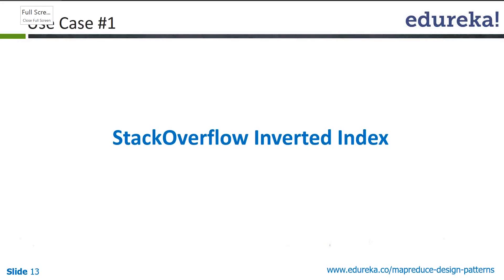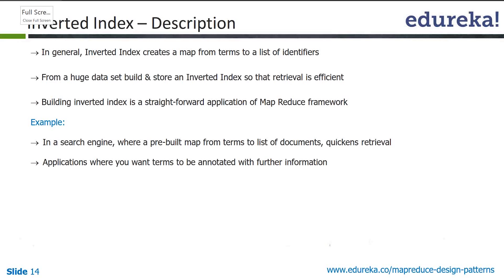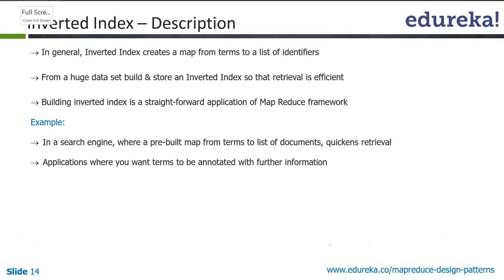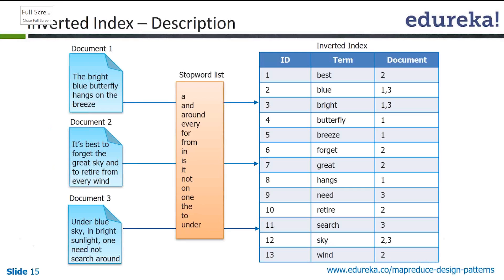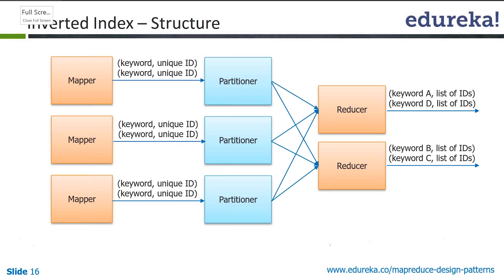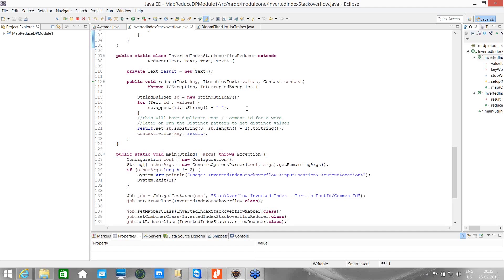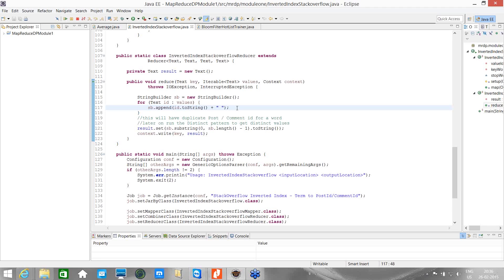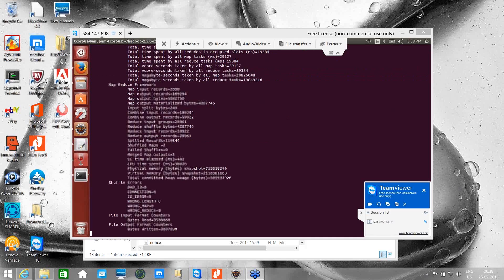Stack Overflow Inverted Index | MapReduce Use Case | MapReduce Design Patterns Tutorial | Edureka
Stack overflow occurs if the stack pointer exceeds the stack bound. The call stack may consist of a limited amount of address space, often determined at the start
 of the program. The size of the call stack depends on many factors, including the programming language, machine architecture, multi-threading, and amount of
available memory. When a program attempts to use more space than is available on the call stack (that is, when it attempts to access memory beyond the call stack's
 bounds, which is essentially a buffer overflow), the stack is said to overflow, typically resulting in a program crash.
In this video we will see Stack Overflow as use case of MapReduce Design Patterns.

The topics related to Stack Overflow have extensively been covered in our course 'MapReduce Design Patterns’.